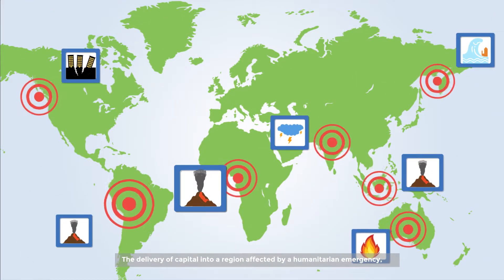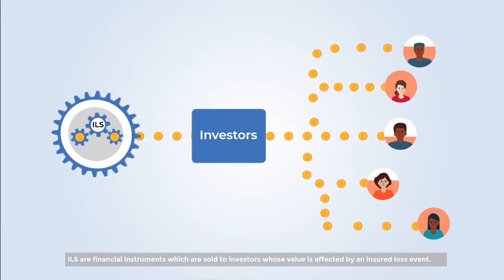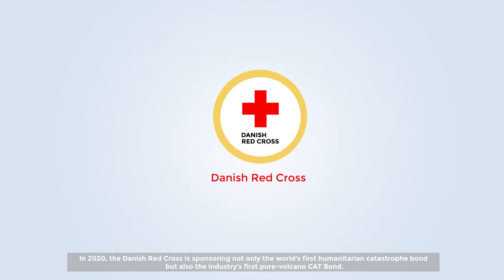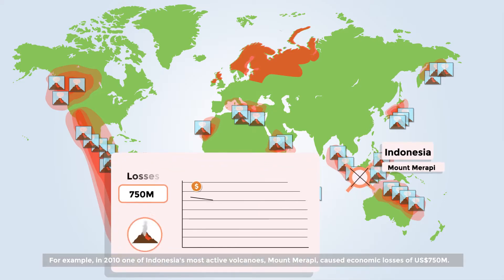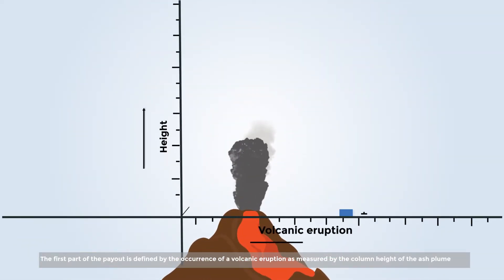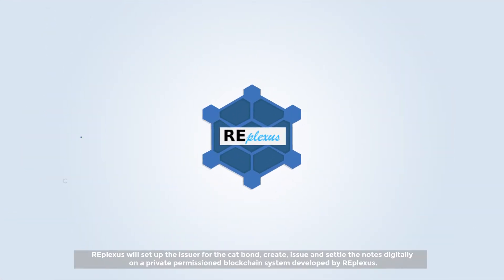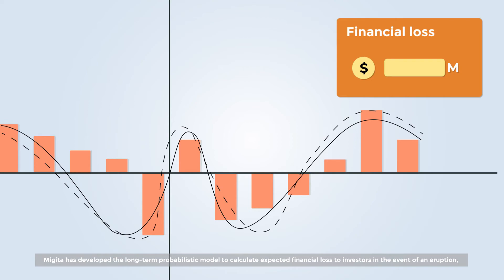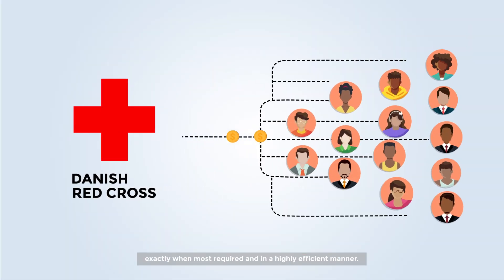Volcano Catastrophe Bond - Danish Red Cross, Replexus, Mitiga Solutions, Howden - Placed March 2021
On March 19, 2021, the Danish Red Cross sponsored the world's first volcano catastrophe bond. The cat bond was placed together with Mitiga Solution, Replexus, and Howden. $3M was raised from institutional investors Schroder, Plenum, and Solidum.

Historically, volcanoes have played a pivotal role in influencing the social, political, and economic fragility of countries, both developing and developed. Worldwide, 500M people live near 1,500 active volcanoes. Individuals who may not be completely displaced from an eruption still suffer significant financial, livelihood, and human loss. For example, in 2010 one of Indonesia's most active volcanoes, Mount Merapi, caused economic losses of US$750M.

Supported by risk models, economic risk can be efficiently transferred to the (re)insurance market to provide cost-effective mitigation to reduce human suffering and economic damage. However, balancing the effectiveness of donor assistance with the efficiency of capital markets, especially within an untested humanitarian context, is delicate and not without its detractors. New innovations in technology, such as blockchain, combined with mainstream risk-transfer products, like Insurance Linked Securities (ILS), offer humanitarian organizations an opportunity to mitigate risk by anticipating future losses while tapping global capital markets and lessening their exposure to perpetual disaster and conflict risks.

The most prevalent form of ILS traded on capital markets is Catastrophe Bonds (CAT bonds), a privately placed security that transfers the risk of financial loss arising from a catastrophe, from a sponsor to a capital market investor. The Danish Red Cross, together with Mitiga Solutions (a spin-off of Barcelona Supercomputing Centre) and REplexus sponsored, developed, and placed the world’s first volcano parametric CAT bond to mitigate against complex risks in August 2020.

Unlike an earthquake that inflicts loss immediately to a specific area, loss resulting from an eruption is heavily influenced by tephra fallout hazard (rock fragments ejected during an eruption), atmospheric conditions, and population density of nearby communities. Given these variables, the volcano cat bond’s trigger is not entirely parametric but rather leverages risk analytics to structure a hybrid trigger: (1) the occurrence of a volcanic eruption, as measured by the eruption column height of the ash plume, and (2) direction of the wind as a function of the dissipation rate and location of the ash rain.

The hybrid nature of the parametric trigger creates a scenario where the expected loss is calculated in low single digits while the attachment risk falls in the area of low double digits. This relationship is significant because the probability of a payout is greater in the event of some eruption while the likelihood of complete capital loss for the investor is significantly reduced. Furthermore, a lower expected loss means humanitarian funding is optimized with lower premium payments on the back of the largest placement size.